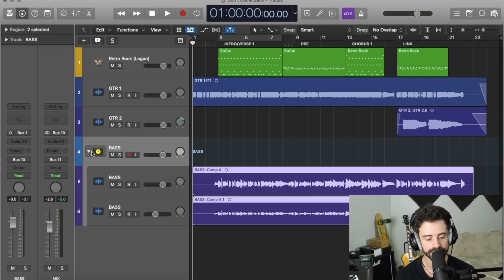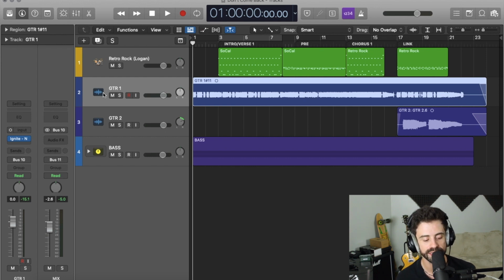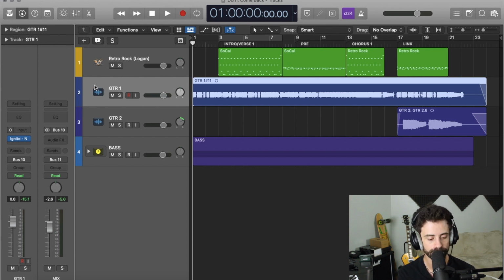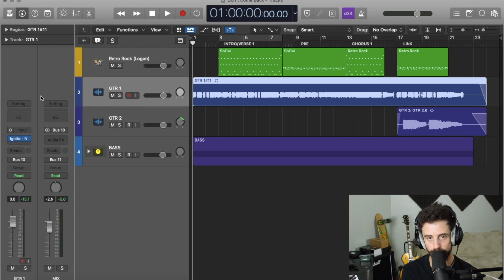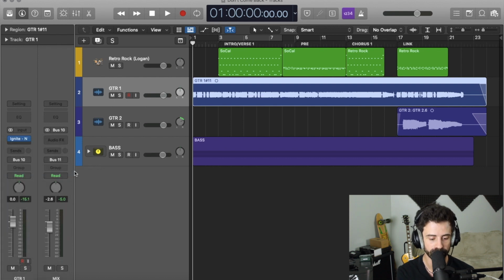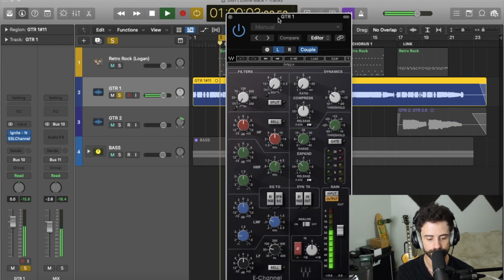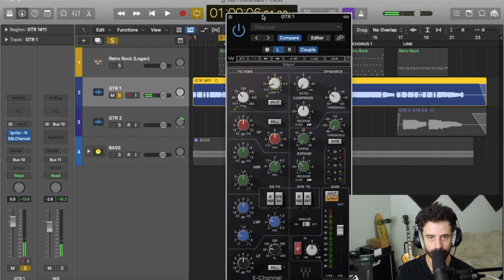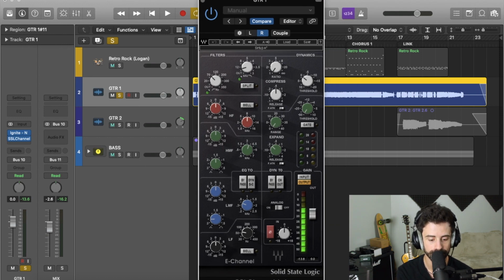Can I use Dual Mono to create a stereo feel?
Today I dig into 'Dual Mono' and what it means. From what I gather, it's a mono signal placed into a stereo track which allows us to manipulate and process the left and right sides individually...pretty cool!

I wondered if I can create some stereo width using Dual Mono and while it seems you can adjust each side with a different EQ...there might be better ways to create the illusion of a stereo feel with just one mono guitar. More videos on that in the future :-)

Do you use Dual Mono? If so, I love to know your application for it and what I could try next!

Follow CATR on Instagram!

Do you want to get your music to all of the streaming platforms all at once?

Intro Video & Logo by Dave Rattenbury

What is 'Can't Afford To Record'?
The focus of this channel is to document the journey of learning, practicing and refining audio production skills. I love making music but I still have a lot to learn about getting it to sound the way I want. So I thought I'd open my thoughts, small victories and hiccups to everyone else. I invite you to get into the virtual recording studio with me 😎